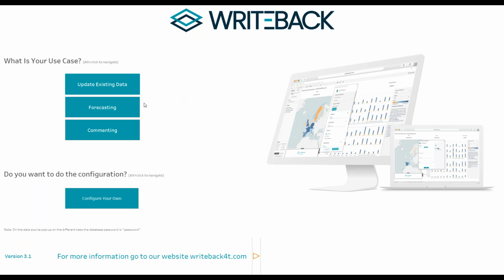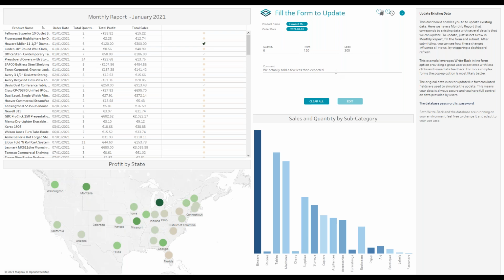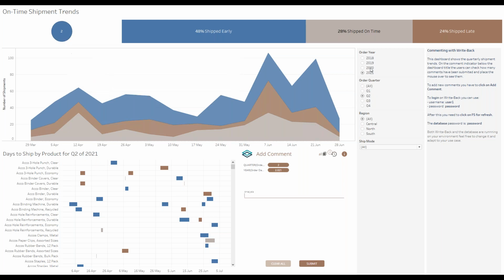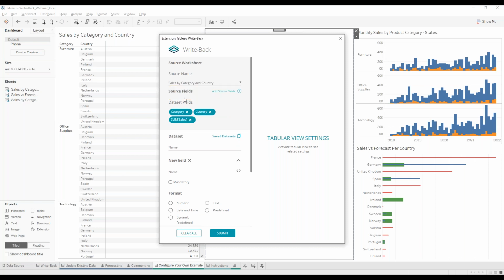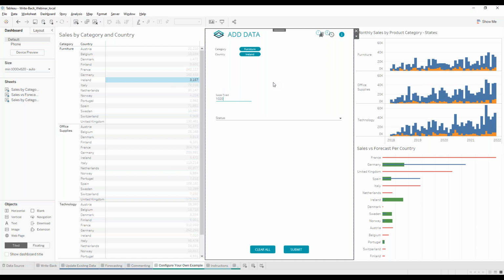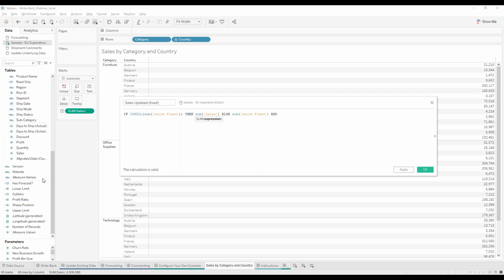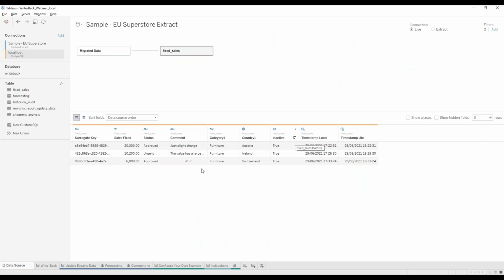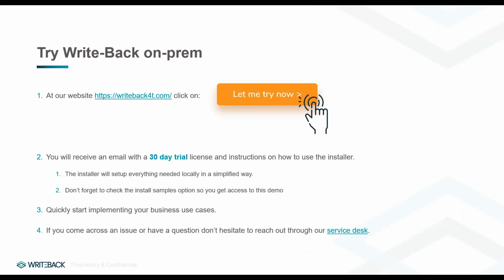Live Product Walkthrough V 3.1 | Write-Back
A new version of Write-Back was released, and now you can:

👉 Have more flexibility while using tables by allowing predefined fields
👉 Use Write-Back on a mobile device
👉 Do auto-refresh dashboard on a specific data source
👉 Use Vertica as a new database technology

See this video and learn everything!